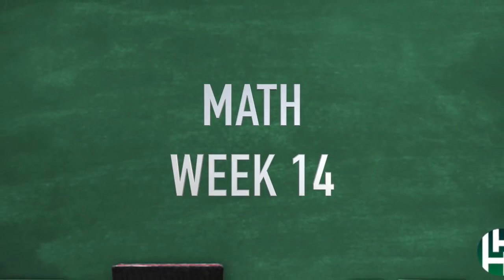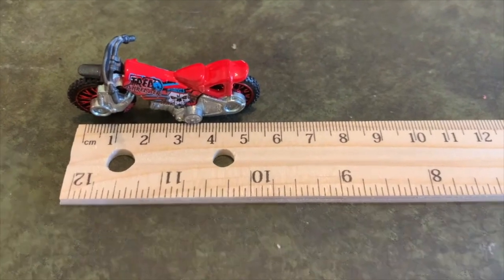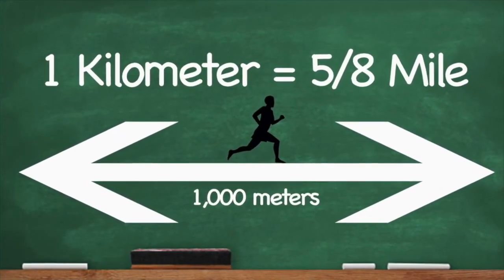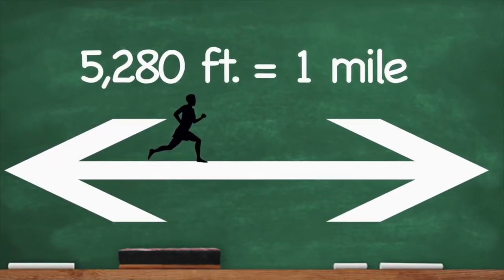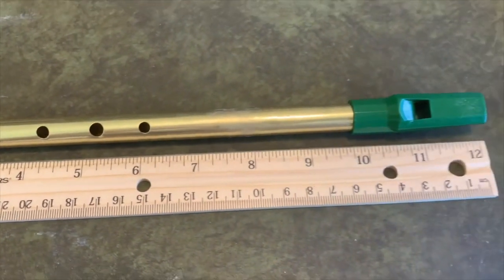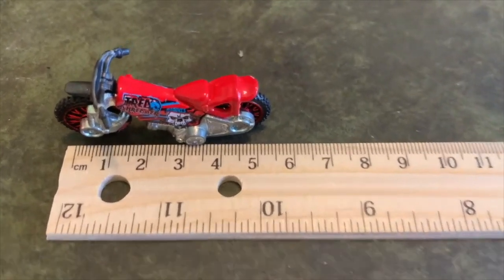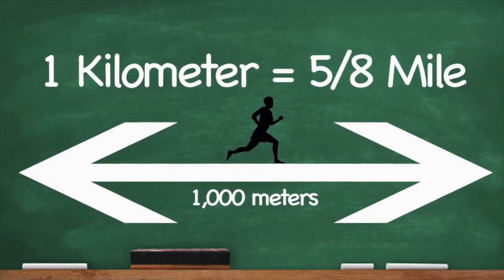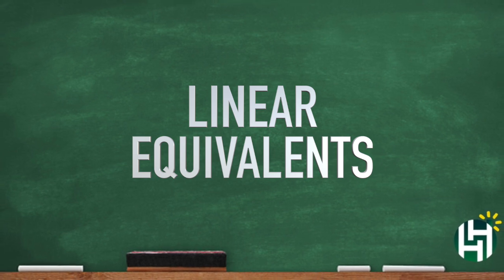CC Cycle 1 Math Week 14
Classical Conversations Cycle 1 Week 14 Math - linear equivalents.